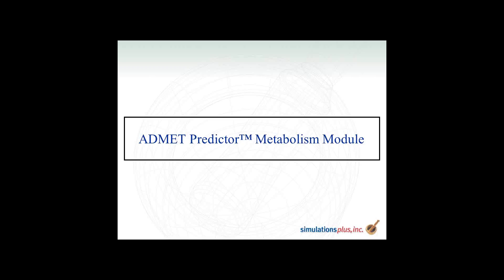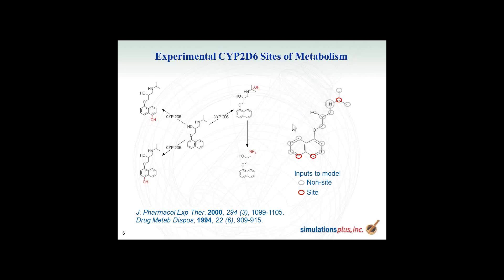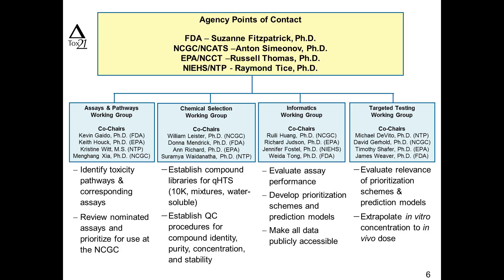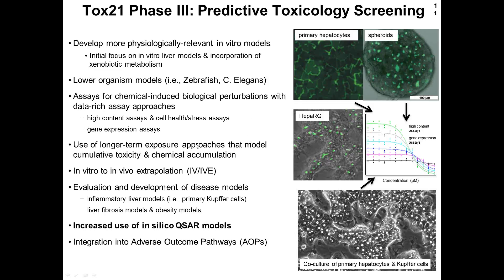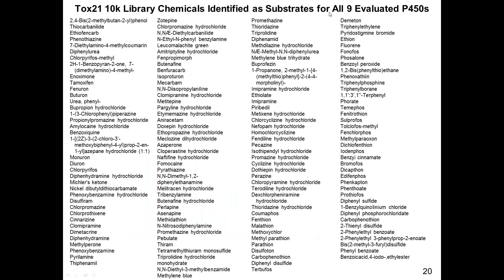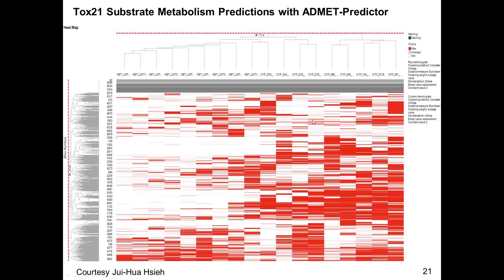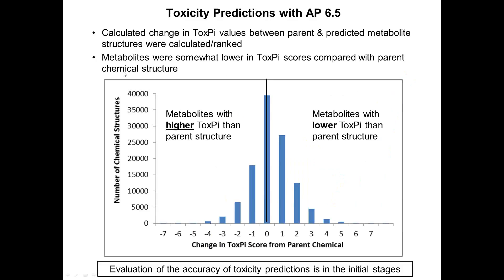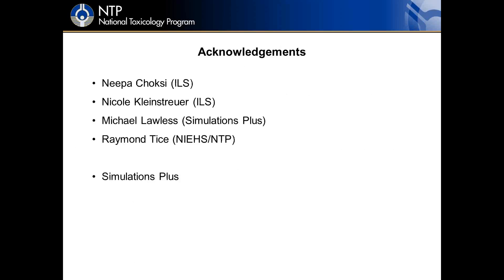Analysis of the Tox21 10k Library with In Silico QSAR Models for Xenobiotic Metabolism & Toxicity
The video starts with an introduction to ADMET Predictor's metabolism module.  Dr. Stephen Ferguson of the National Institute of Environmental Health Sciences then presents his research results on using ADMET Predictor™ and MedChem Studio™ to predict xenobiotic metabolism and potential for toxicity in humans.